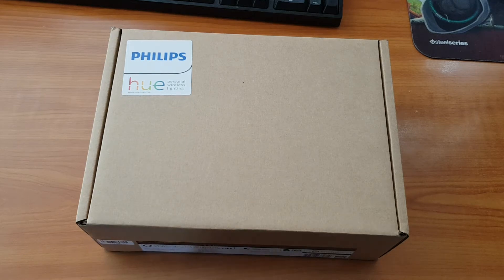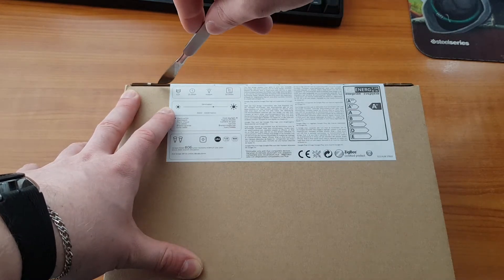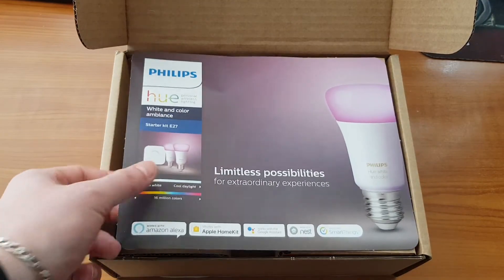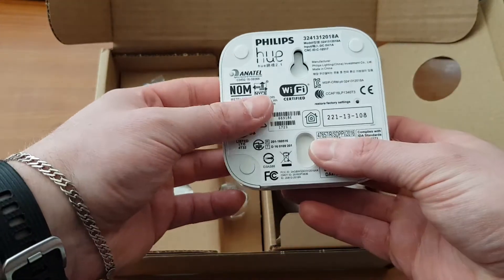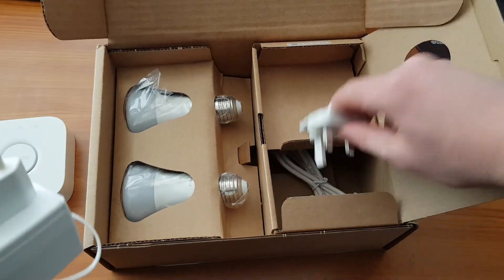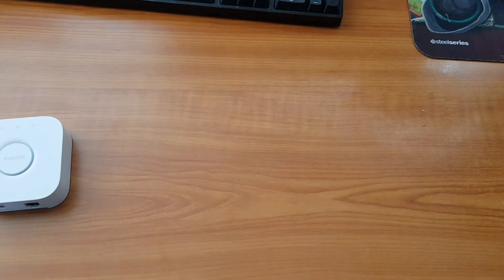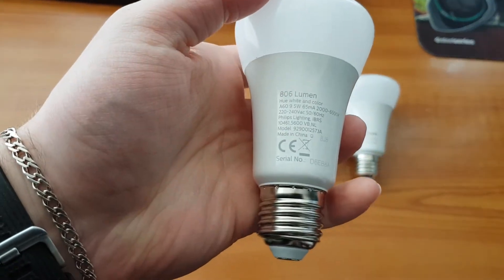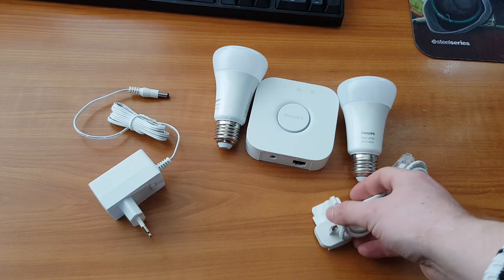Unboxing: Starter Kit Philips Hue E27 White and Color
Today i will be Unboxing my first smart light bulbs from Philips: Starter Kit Philips Hue E27 White and Color

Everything was filmed with my Samsung Galaxy Note 8.